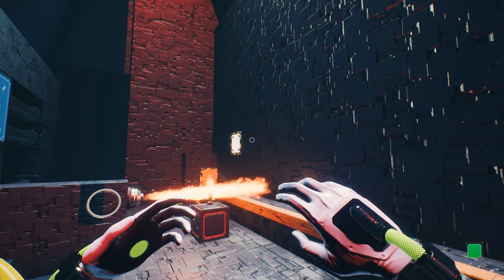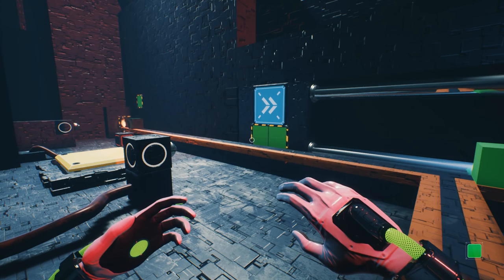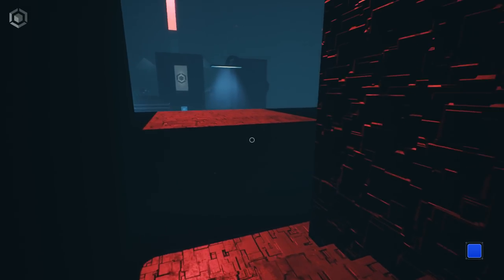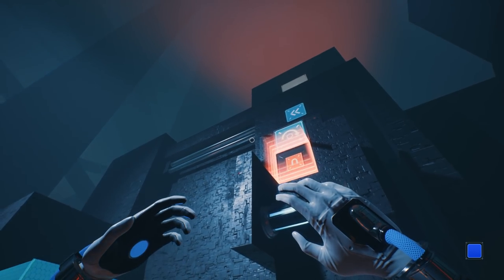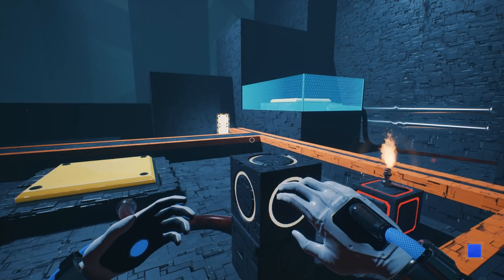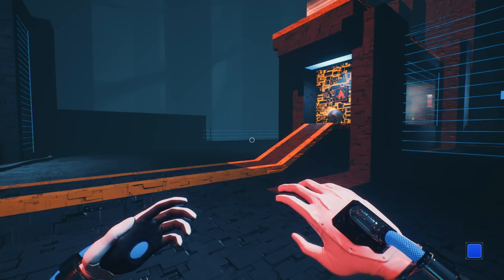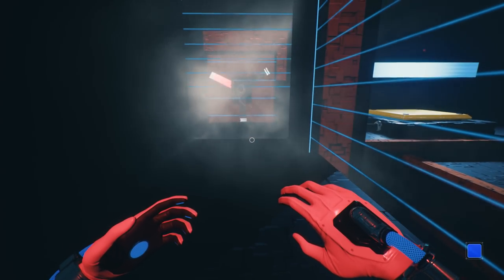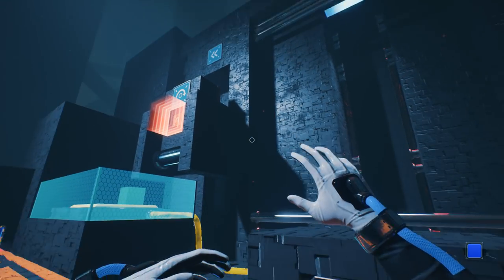Let's Play Q.U.B.E. 2 - Episode 9 (finale!)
It's time for the choice...